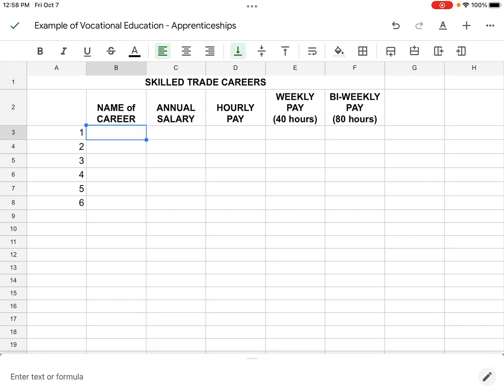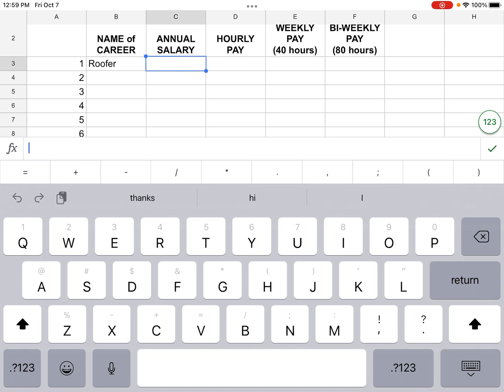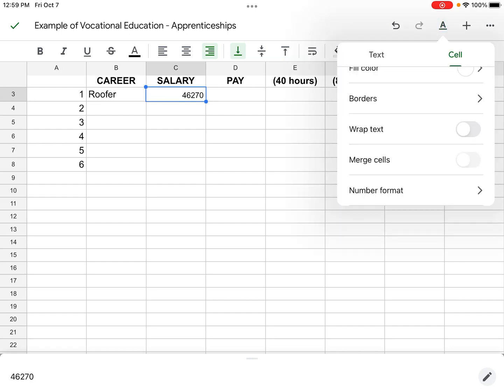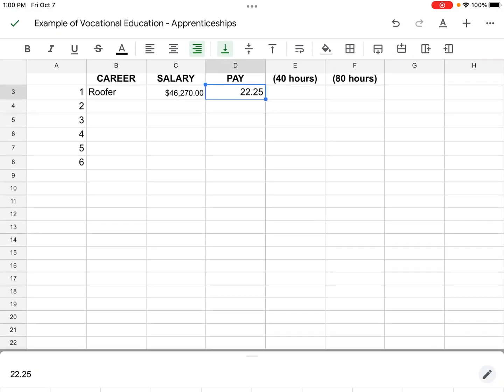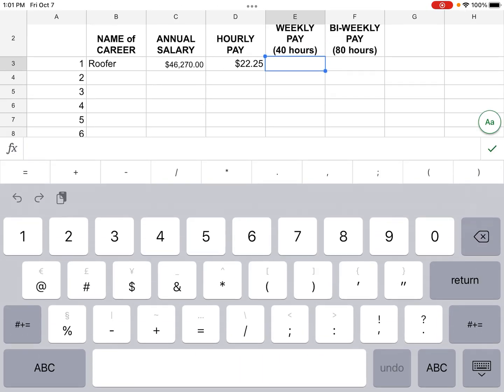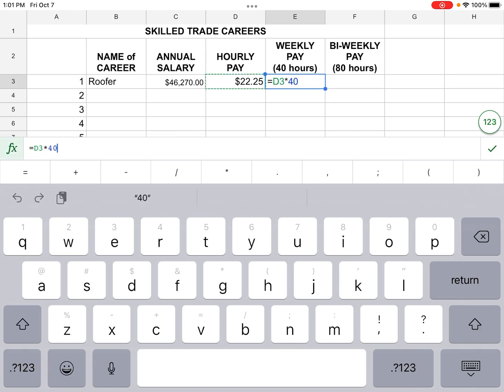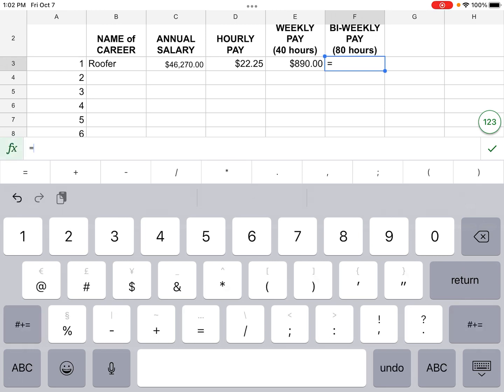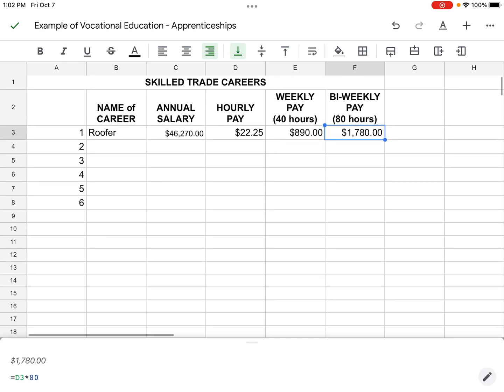Future Ready Apprenticeships Spreadsheet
Tutorial for formatting a spreadsheet.